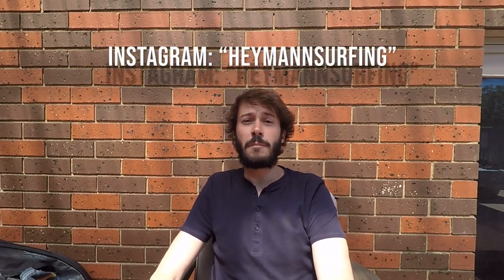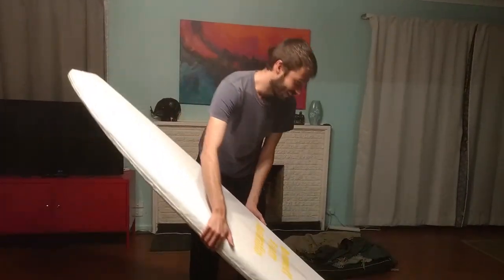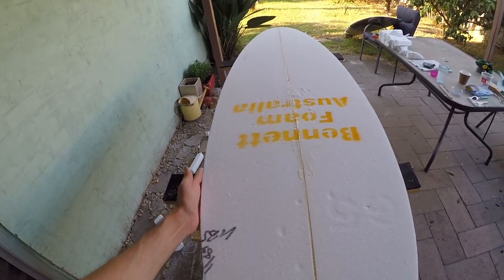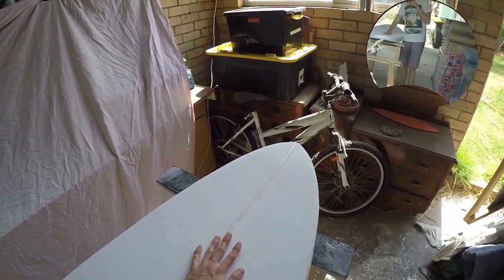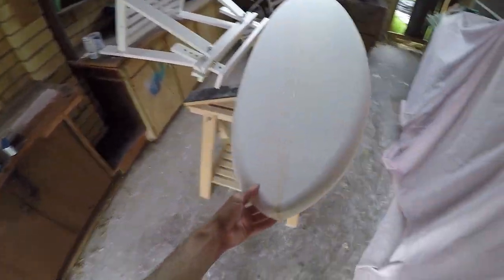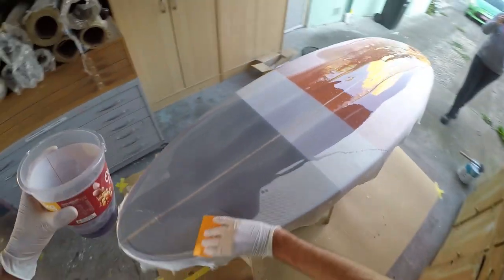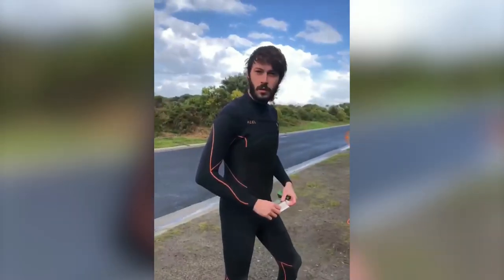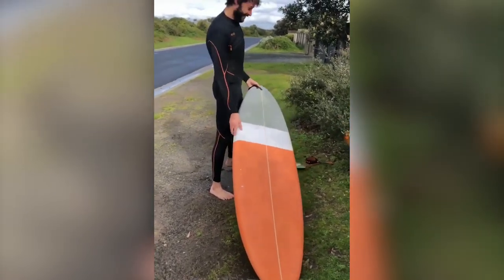Building My First Surfboard From Scratch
The journey of building my first ever surfboard.